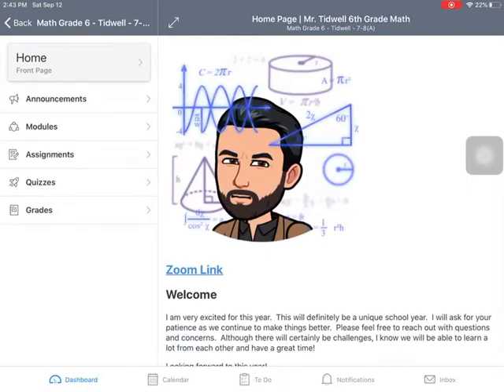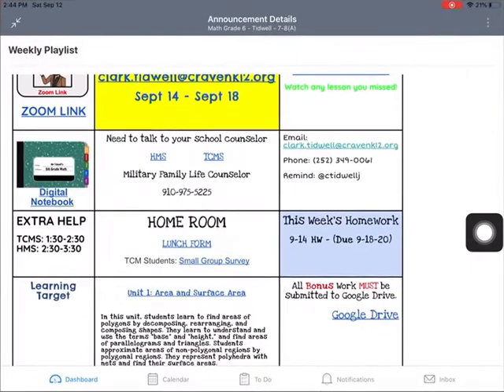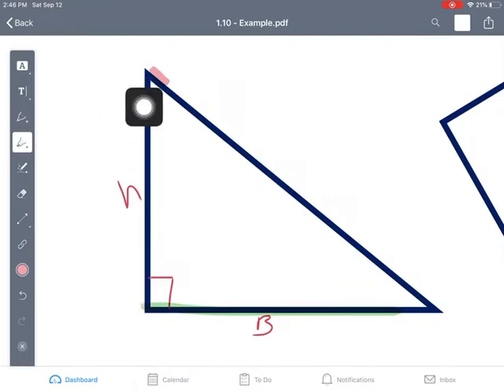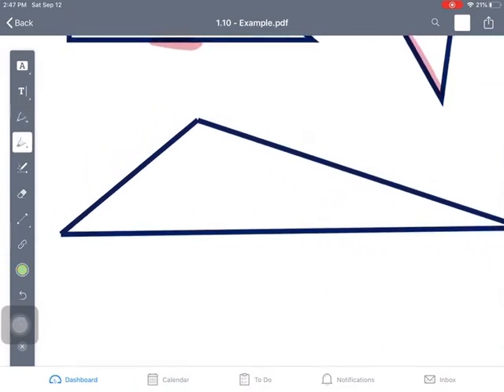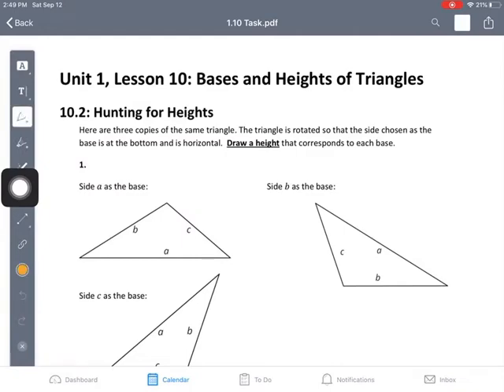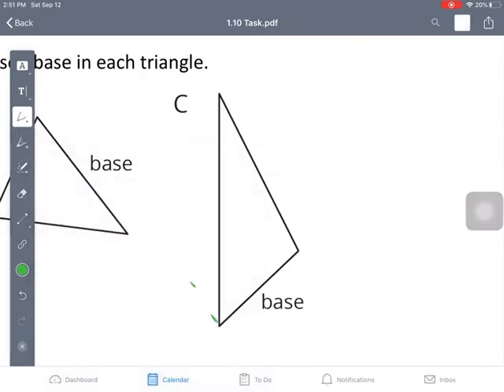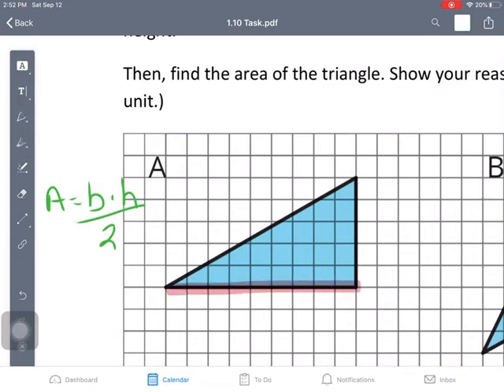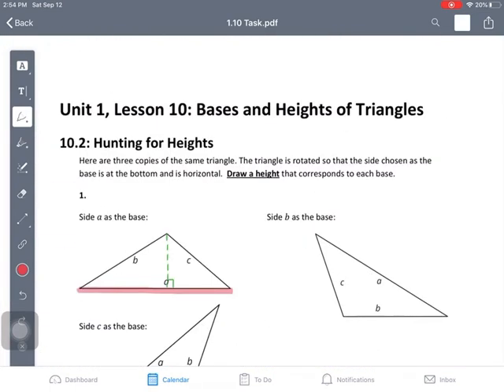9-15 U1, L10 Base & Height of Triangles